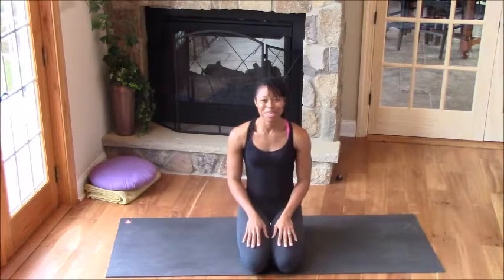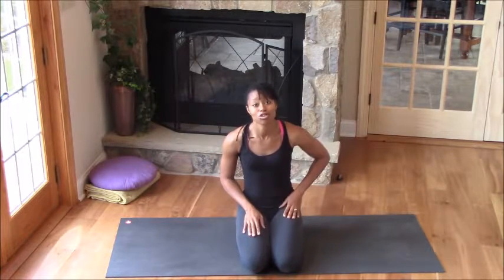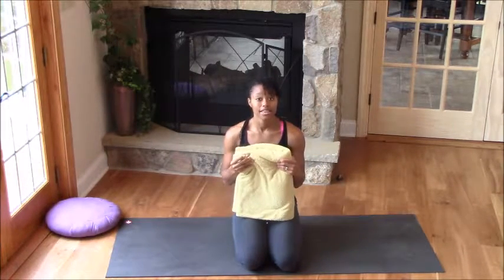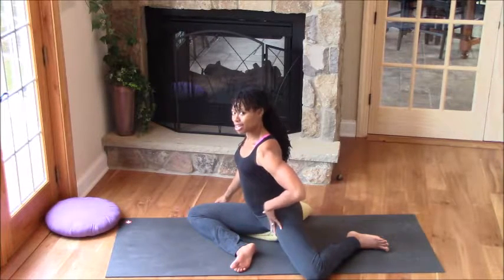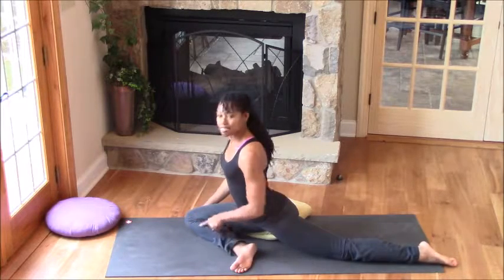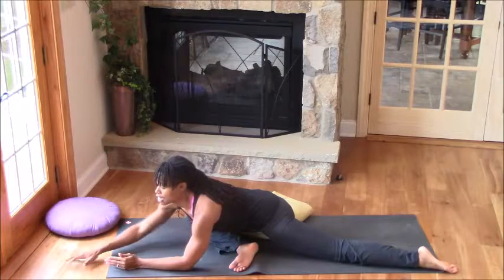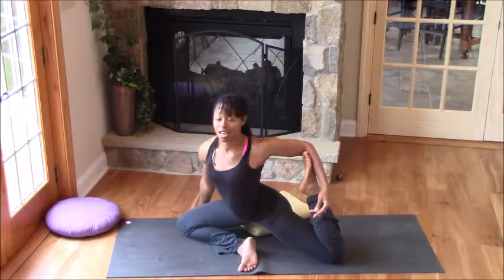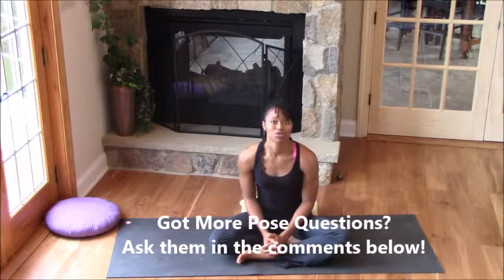Pigeon Pose, The Anit-Anxiety Posture?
Hips! Hips! Hips!
The yogis say that we carry all of our tension, stress and anxiety about the future in our hips. And by stretching that part of our body we allow those emotions to release from the tissues and pass (out) through the breath! Whether that's true or not, settling into a nice pigeon pose on a regular basis keeps our much used hip joints mobile and our pelvis stabilized so that we move with ease and stand with grace. Check out this short yoga tutorial on pigeon pose (kapatasana) to get the most out of your hip stretchy-ness